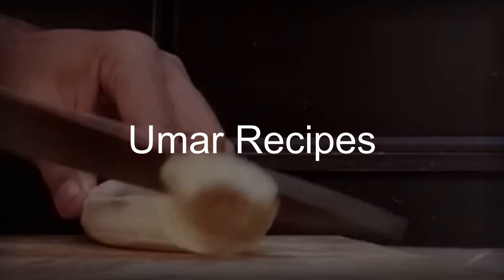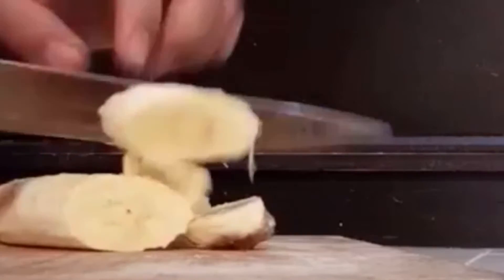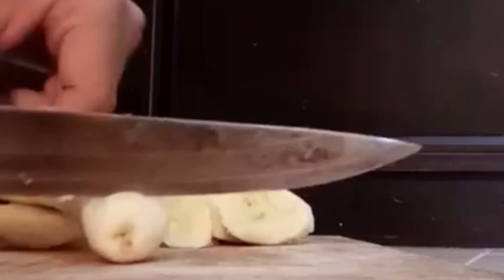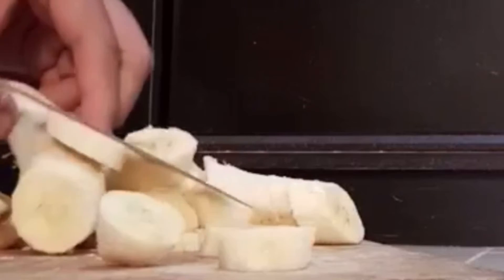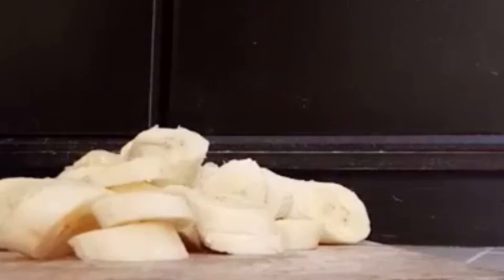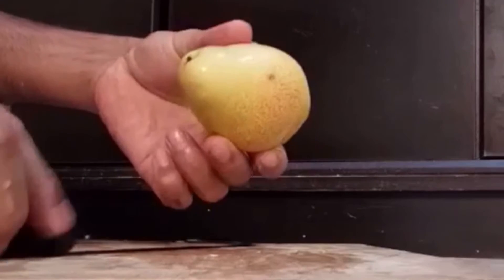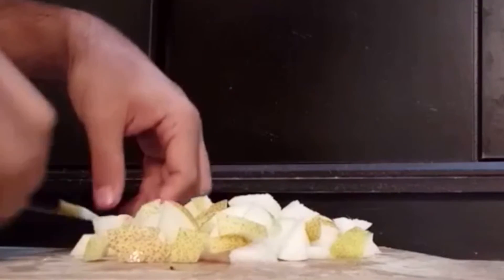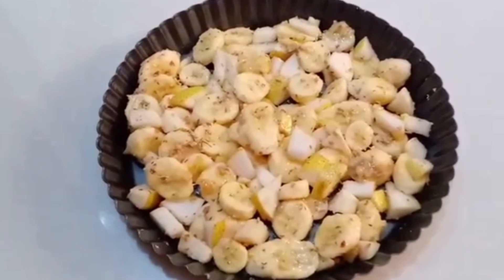New Breakfast Recipe for Your Fitness